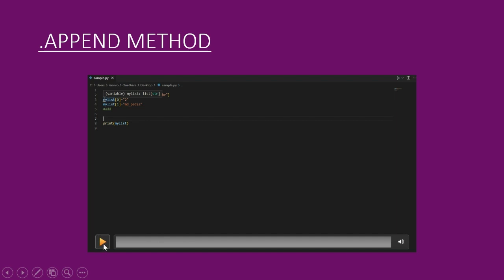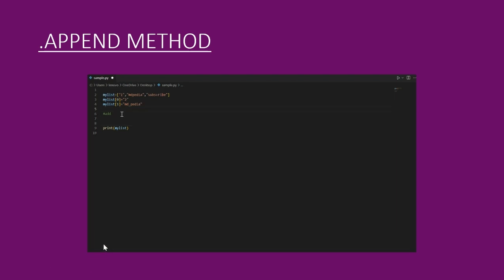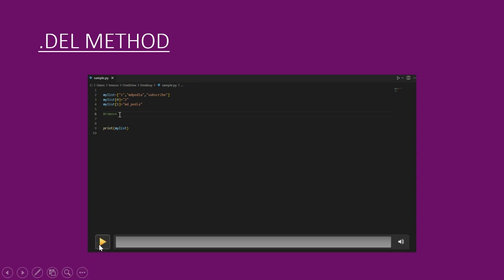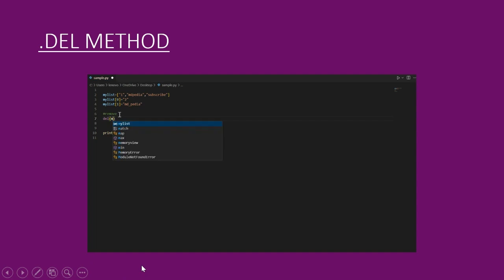Python for beginners - LISTS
hello guz, in this video you will learn all the basic concepts of basics concepts of list implementation and maintenance in python.